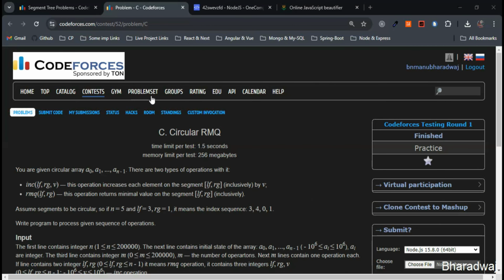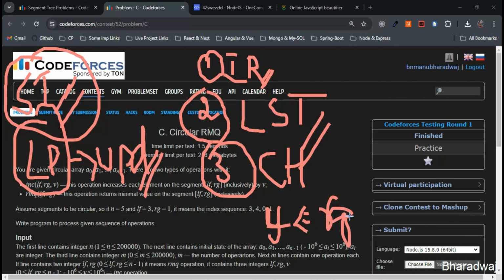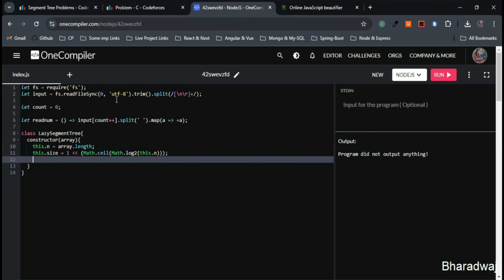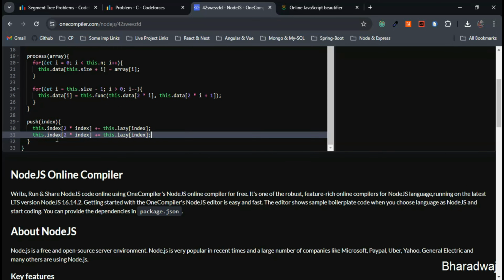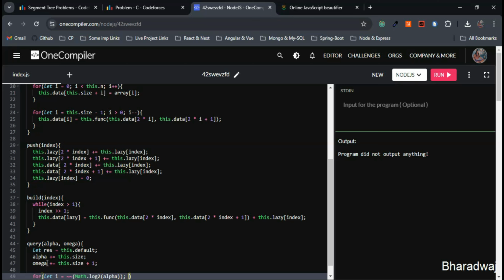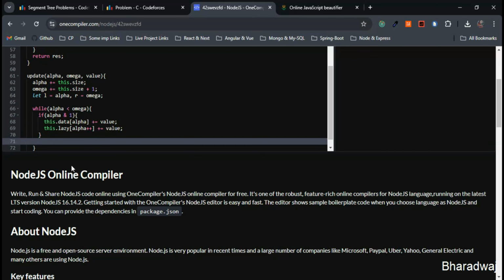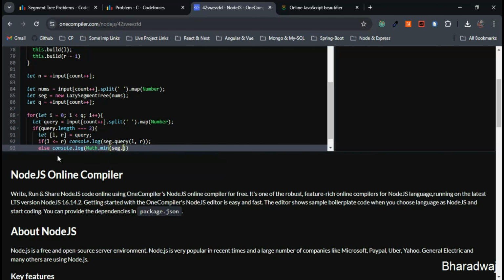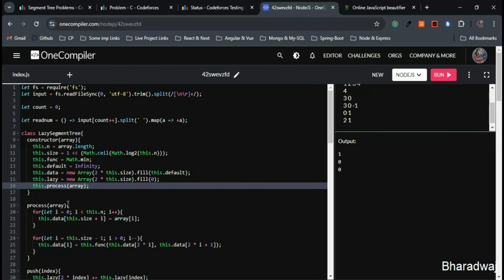CODEFORCES 5. C. Circular RMQ (Codeforces Testing Round 1 Rated 2200) : JAVASCRIPT